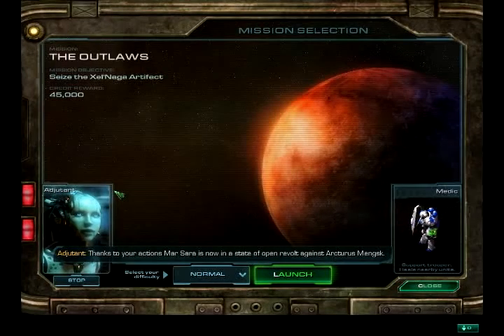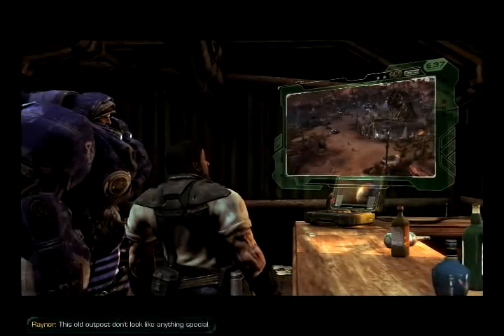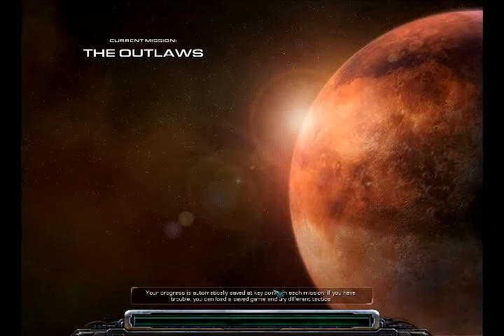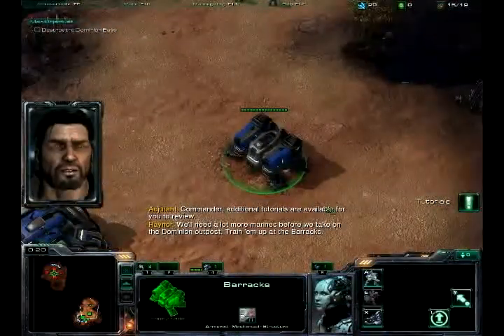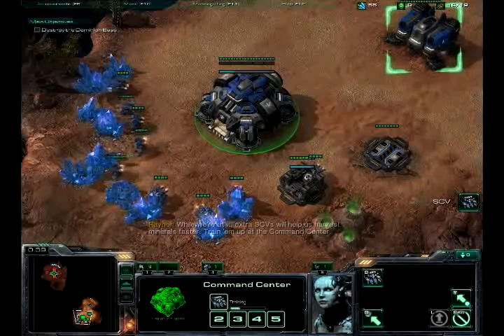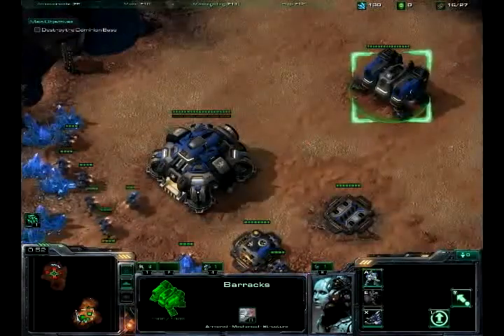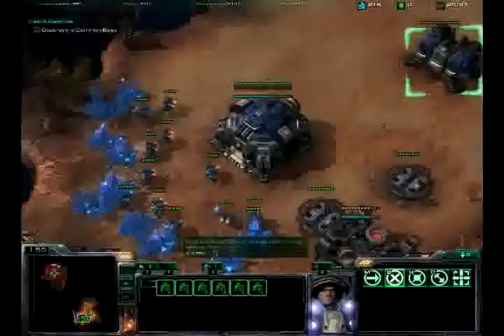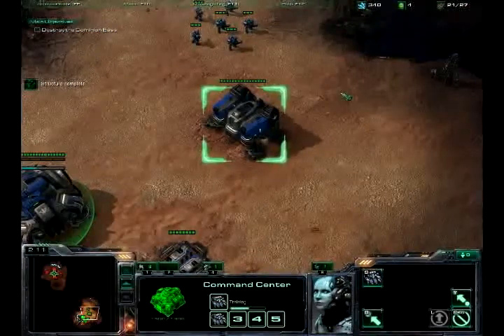Starcraft 2 campaign 2-1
Hope you enjoy this! I know I'm loving this campaign so far and i hope I'm not sucking too badly. Enjoy!